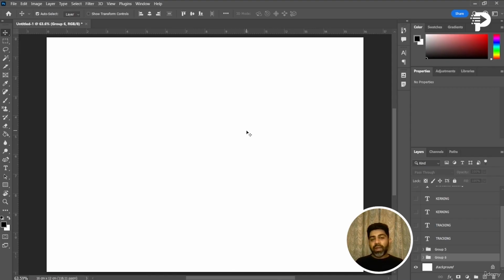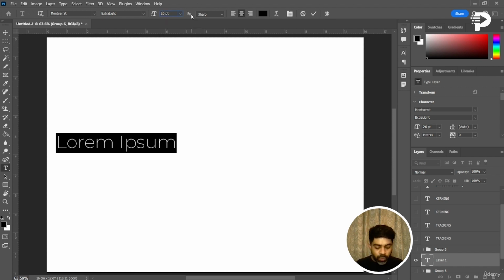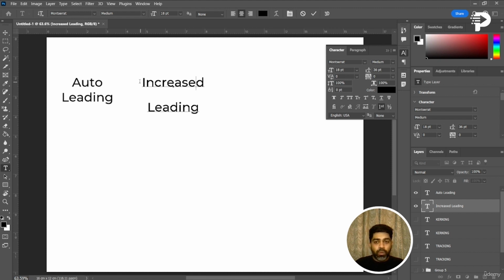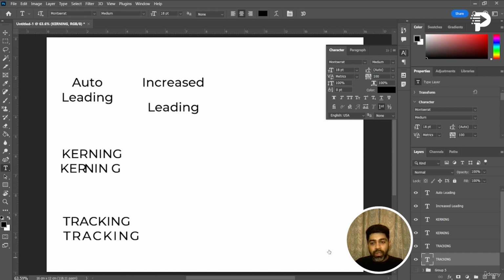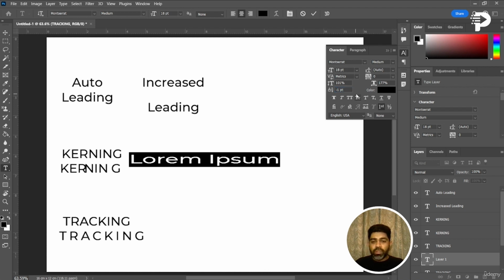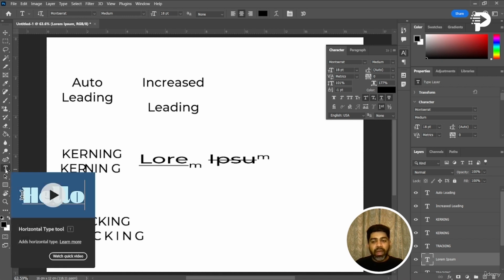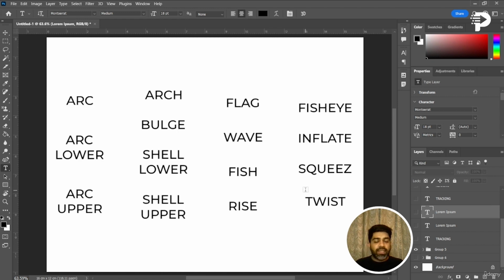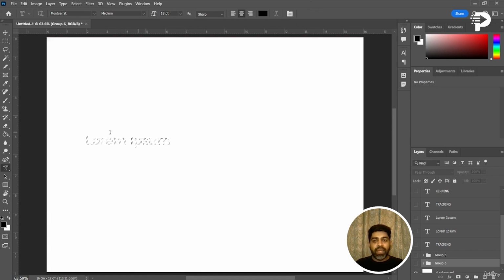30 Text Tool in Photoshop For Effective Typography